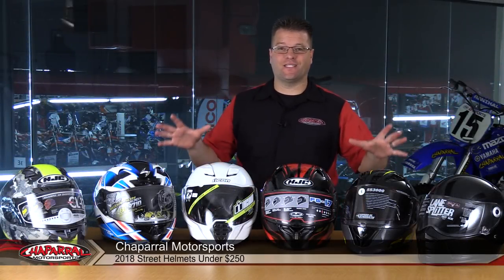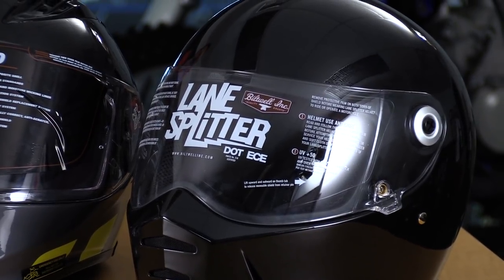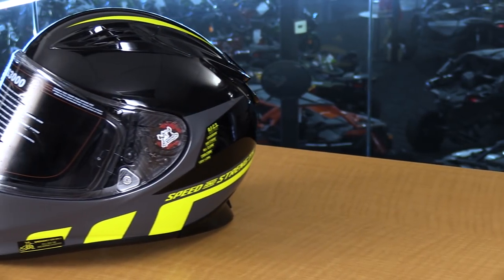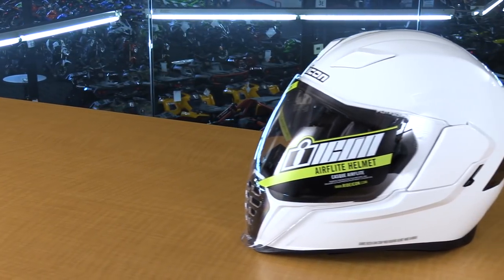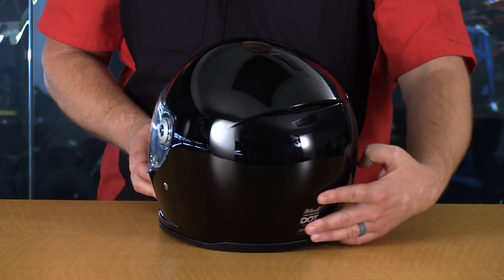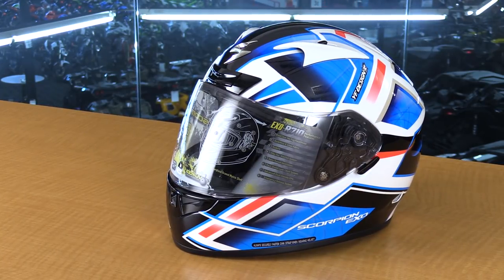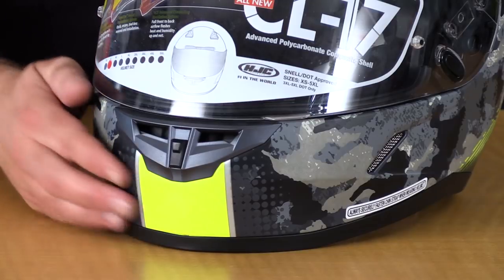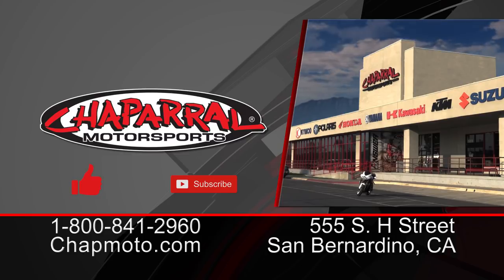2018 Best Motorcycle Helmet For Under $250 Gear Guide from ChapMoto.com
In this video we feature the 2018 Best Motorcycle Helmets for Under $250. This rating was based upon customer feedback, new product released, sales, and personal feedback. The 6 Best Helmets of 2018 are as follows:

1.      Icon Ariflite in Black, White or Rubatone

2.      HJC FG-17

3.      Scorpion EXO-R710

4.      HJC CL-17

5.      Biltwell Lane Splitter

6.      Speed & Strength SS3000